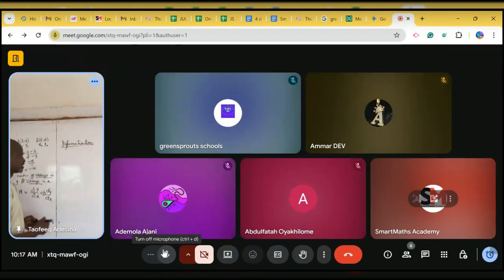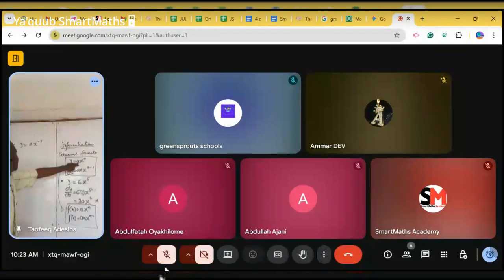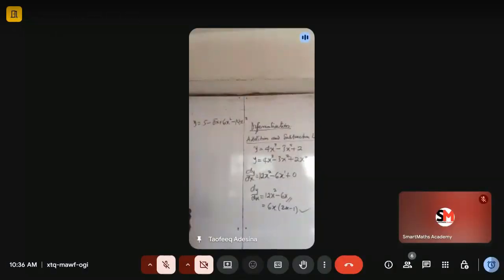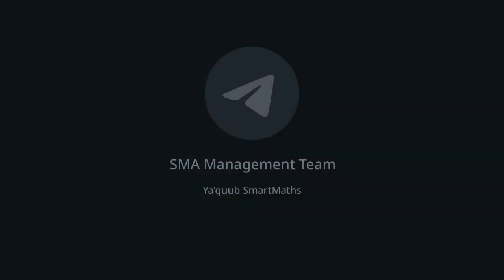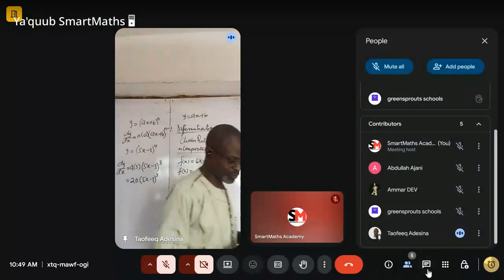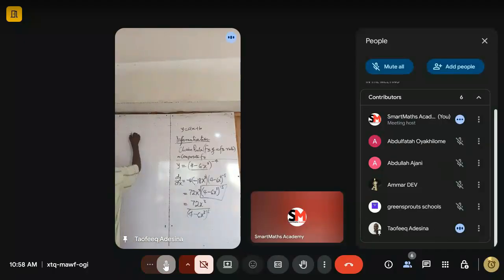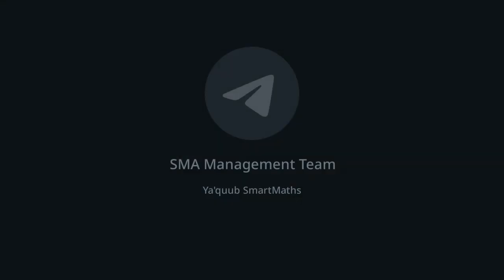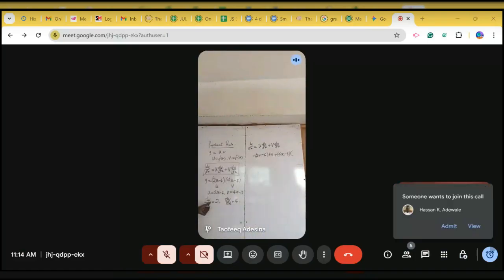DAY 1: SS 3 HOLIDAY FREE CLASSES - Differentiation